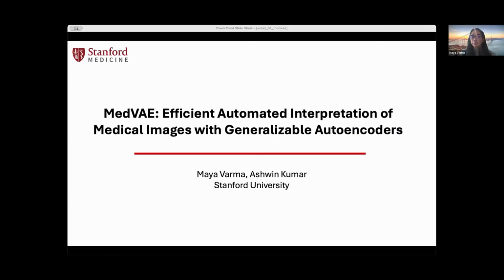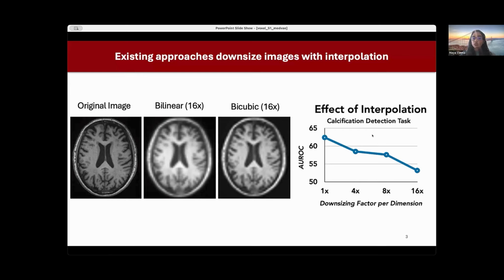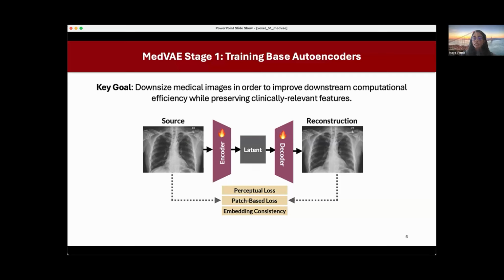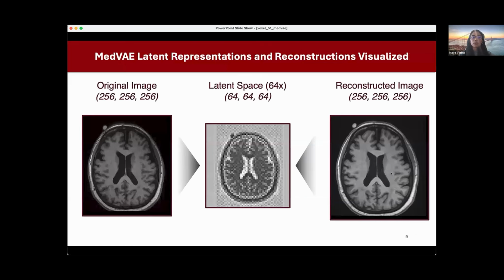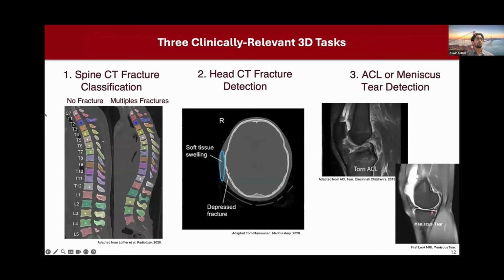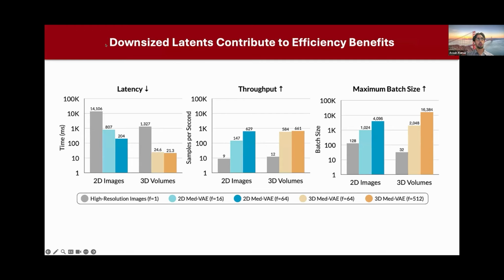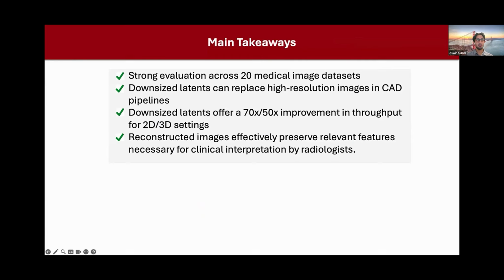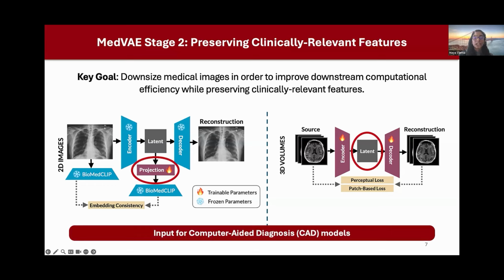MedVAE: Efficient AutoInterpretation of Medical Images with Large-Scale Generalizable Autoencoders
Full Title: MedVAE: Efficient Automated Interpretation of Medical Images with Large-Scale Generalizable Autoencoders

We present MedVAE, a family of six generalizable 2D and 3D variational autoencoders trained on over one million images from 19 open-source medical imaging datasets using a novel two-stage training strategy. MedVAE downsizes high-dimensional medical images into compact latent representations, reducing storage by up to 512× and accelerating downstream tasks by up to 70× while preserving clinically relevant features. We demonstrate across 20 evaluation tasks that these latent representations can replace high-resolution images in computer-aided diagnosis pipelines without compromising performance. MedVAE is open-source with a streamlined finetuning pipeline and inference engine, enabling scalable model development in resource-constrained medical imaging settings.

Paper: MedVAE: Efficient Automated Interpretation of Medical Images with Large-Scale Generalizable Autoencoders

Ashwin Kumar is a PhD Candidate in Biomedical Physics at Stanford University, advised by Akshay Chaudhari and Greg Zaharchuk. He focuses on developing deep learning methodologies to advance medical image acquisition and analysis.

Maya Varma is a PhD student in computer science at Stanford University. Her research focuses on the development of artificial intelligence methods for addressing healthcare challenges, with a particular focus on medical imaging applications.

00:00 - Intro
00:11 - Motivation: Challenges in Medical Image Interpretation
00:46 - Examples: Rib Fractures and Microcalcifications
01:34 - High Resolution Image Requirements and Challenges
02:18 - Downsizing via Interpolation and Its Limitations
03:34 - Impact of Downsizing on Clinical Feature Visibility
04:28 - Downsizing Pipeline Using Autoencoders
05:30 - Goals for Medical Image Downsizing
06:01 - Criteria for Effective Image Compression
07:09 - Introduction to MedVAE Architecture
07:28 - Stage 1: Training 2D Autoencoders
08:52 - Stage 2: Feature Refinement for 2D and 3D Modalities
10:16 - 3D Training via Kernel Centering Inflation
11:02 - MedVAE Outputs and Downstream Use
11:25 - Overview of MedVAE Models and Training Datasets
12:15 - Latent Representations and Clinical Features
12:34 - Evaluation of 2D Models on Clinical Tasks
13:28 - Comparison with Baselines and Generalization
14:52 - Superior Performance Across Multiple Tasks
15:53 - Evaluation of 3D Models on Clinical Tasks
17:02 - Volumetric Fracture Detection and Model Accuracy
18:20 - Latent Stitching for 2D Baselines
19:06 - 3D Model Outperforms High-Resolution Input
20:02 - Efficiency Gains in Latency and Throughput
21:02 - Clinical Benefits of Downsizing and Storage
21:35 - Reconstructing High-Fidelity Images from Latents
22:10 - Qualitative Reader Study for Diagnostic Fidelity
23:08 - Better Diagnostic Feature Preservation with MedVAE
23:48 - Summary of Key Contributions
24:56 - Future Directions for Resource-Constrained Settings
25:55 - Open Source Tools and Community Impact
26:49 - Audience Q\&A: Projection Layers and Fracture Detection